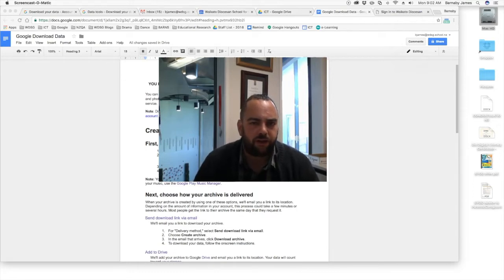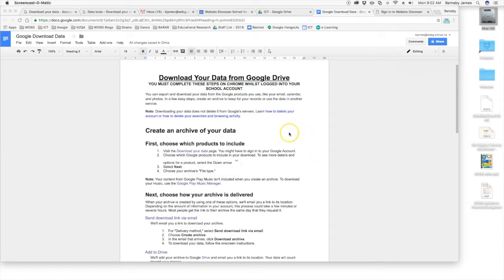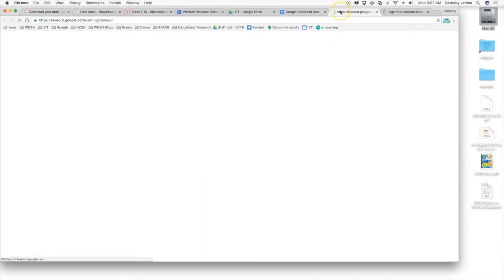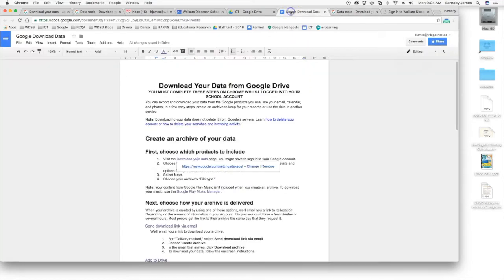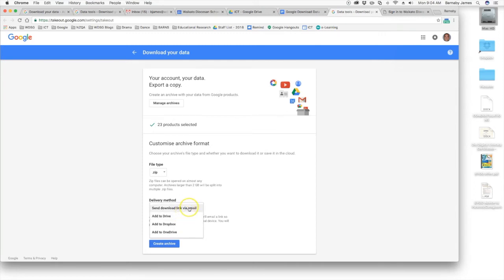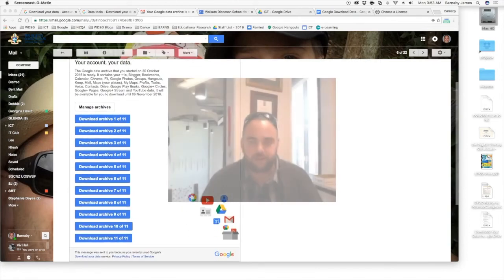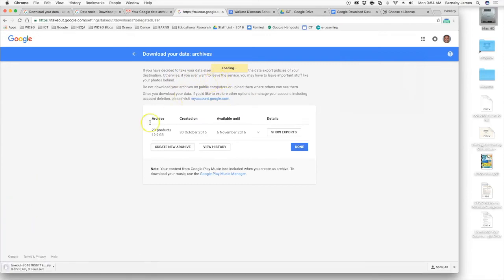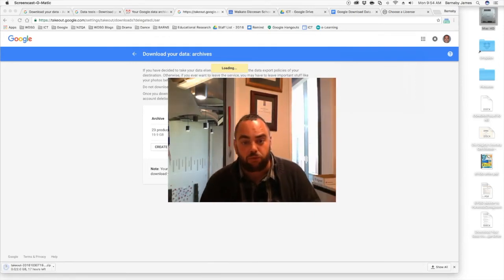Download Data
Download your data from Google Drive and save to your desktop.